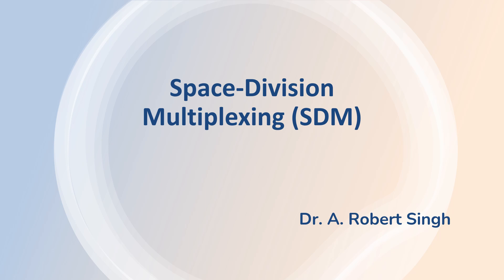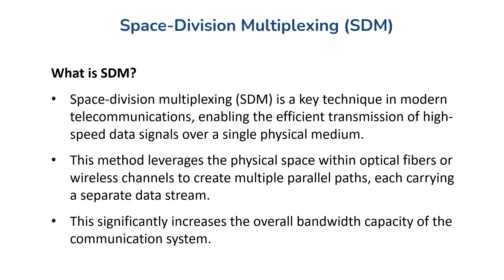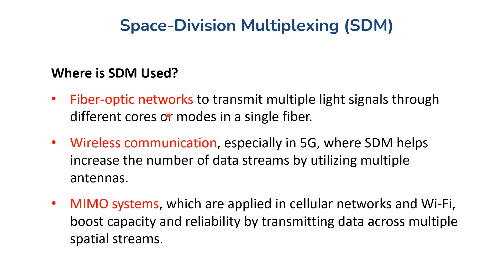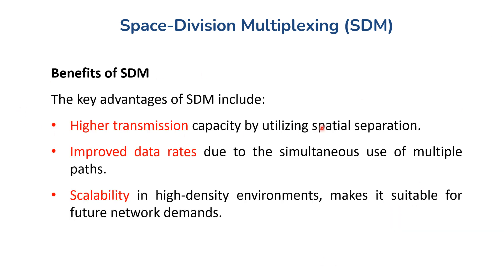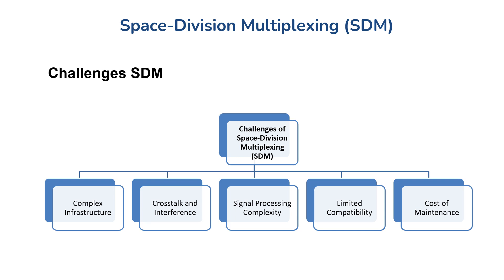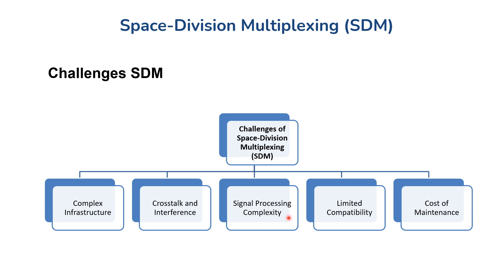Space division multiplexing (SDM)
Welcome to this video on Space-Division Multiplexing, or SDM — a powerful technique used in modern communication systems to increase data transmission capacity.

Space-Division Multiplexing (SDM) is a multiplexing technique that uses separate physical paths or channels to transmit multiple data streams simultaneously. It’s designed to maximize bandwidth by leveraging spatial separation to carry more information over a network.